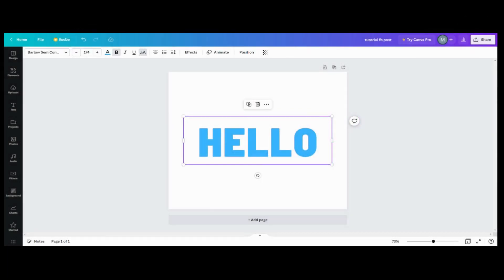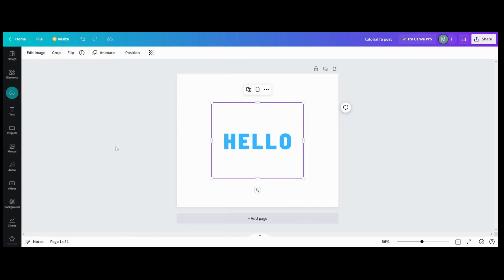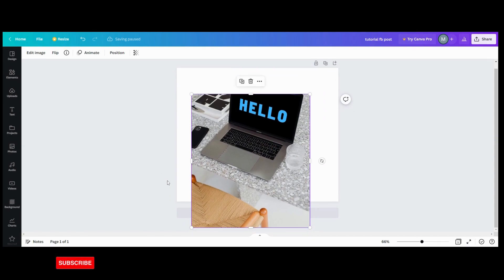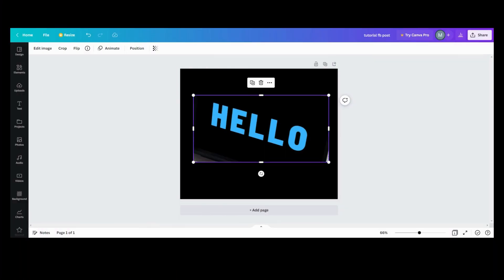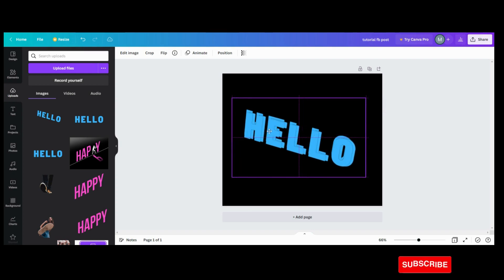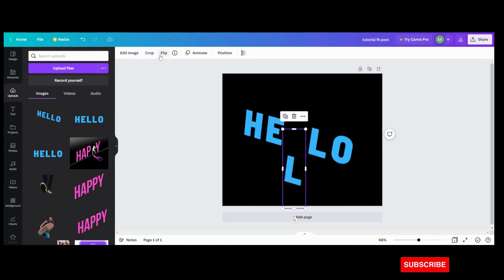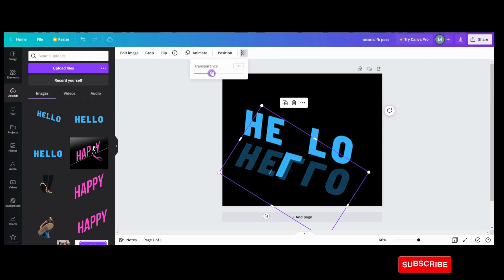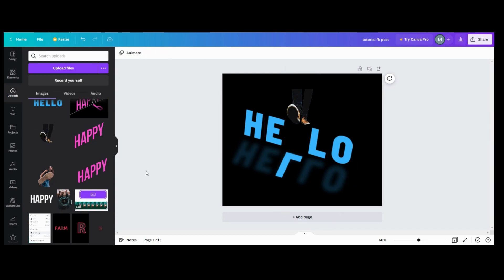How to Make Fallen Text in Canva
Did you know you could give your text a level up by creating this fallen letter effect? This tutorial will show you how easy it is to do.